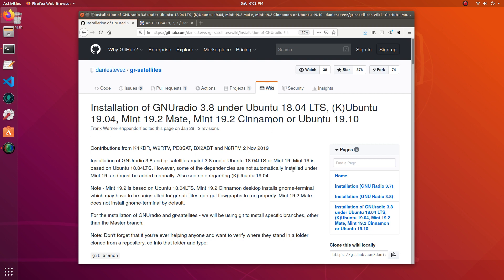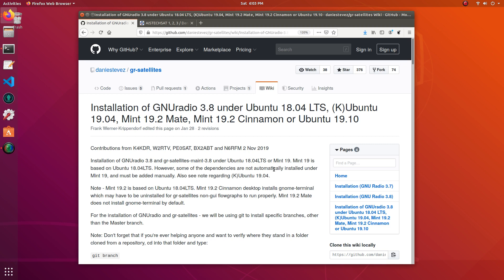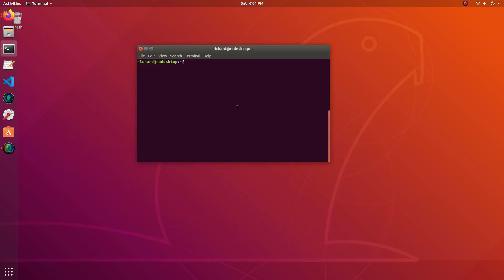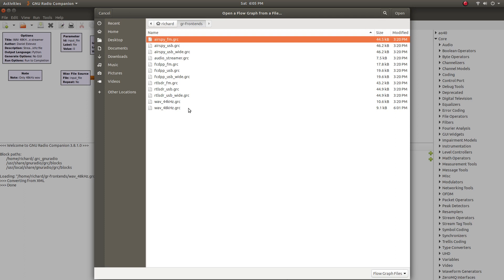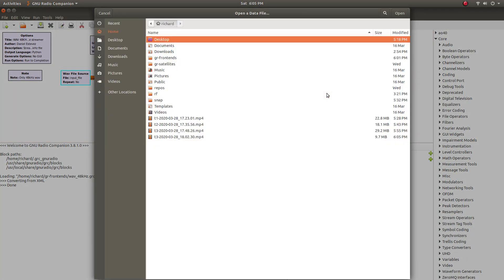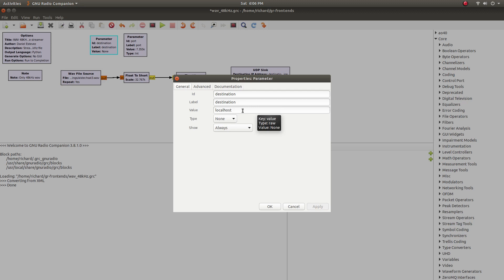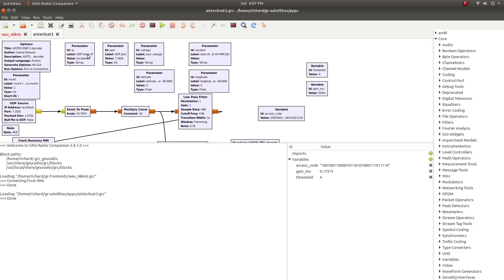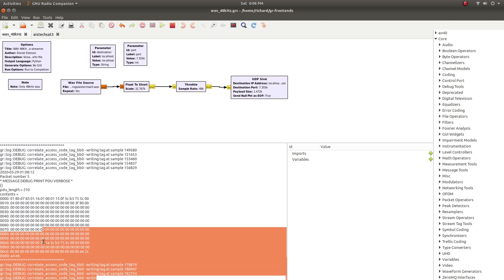GNU Radio Satellite Decoding: gr-satellites bringup example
This video shows how to get gr-satellites working with some pre-recorded data from a satellite, to verify that the installation has succeeded.

I had to install the construct python module as described in this issue